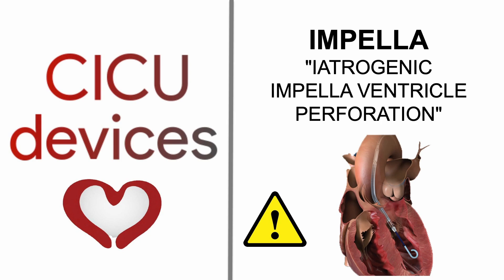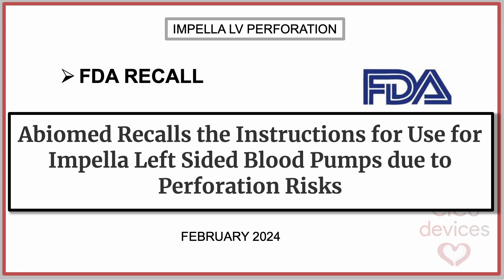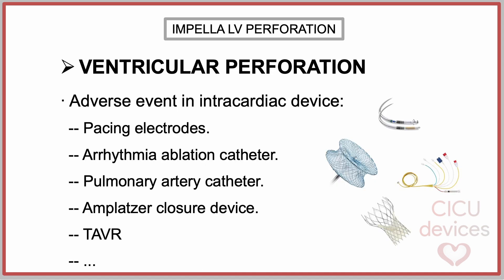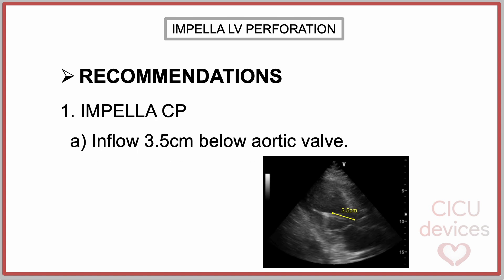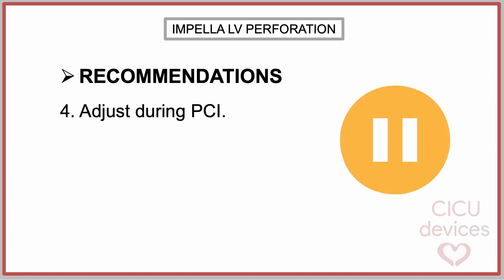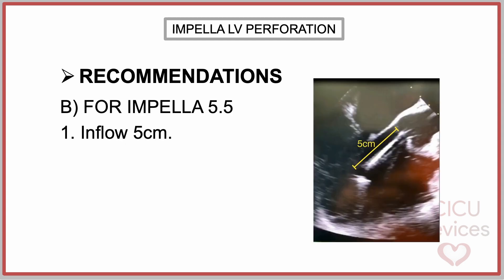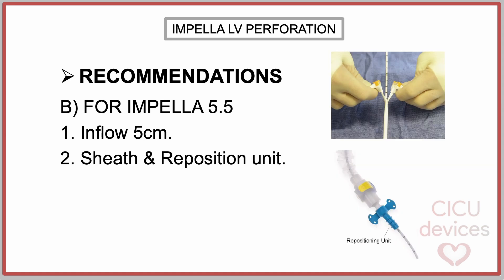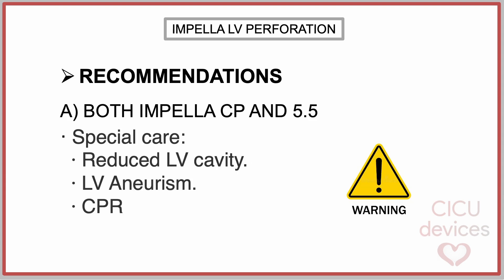IMPELLA AND VENTRICULAR PERFORATION - WHAT YOU MUST KNOW ABOUT THIS, SAFETY ALERT 24-02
In this video, we explore a serious but rare complication: iatrogenic ventricular perforation caused by the Impella CP and 5.5 devices.
Following multiple adverse events, the FDA issued a Class I recall in 2024, prompting Abiomed to update the Instructions for Use.

Learn how to recognize, prevent, and manage this life-threatening complication, especially during high-risk PCI or cardiogenic shock support.

📌 Topics covered:
· Mechanism of Impella-induced perforation
· Updated positioning recommendations (CP and 5.5)
· Role of echocardiography in prevention
· Fluoroscopy and fixation best practices
· Device migration during CPR
· Increased risk in small LV cavities or aneurysms